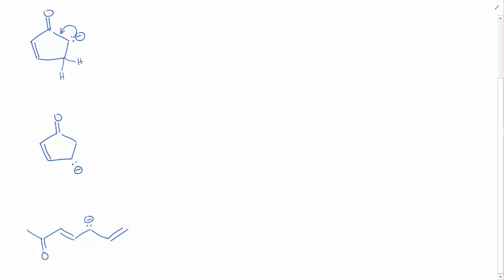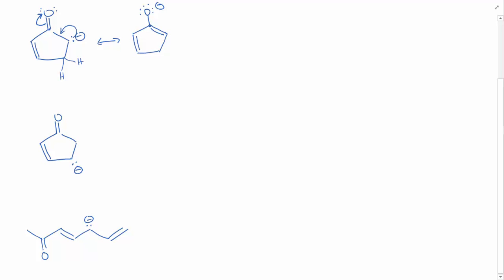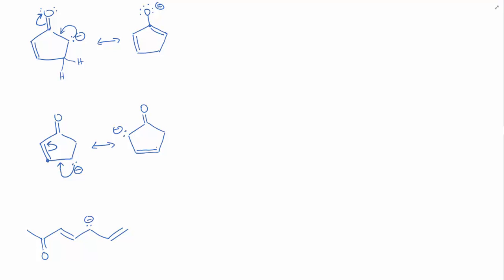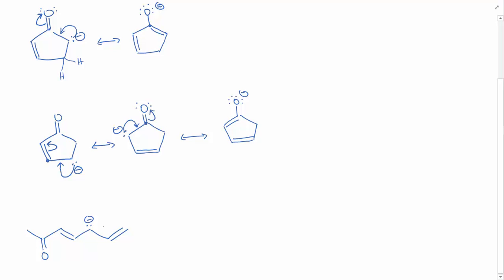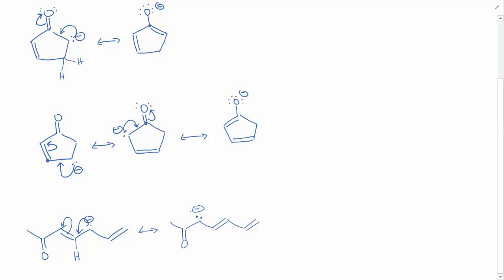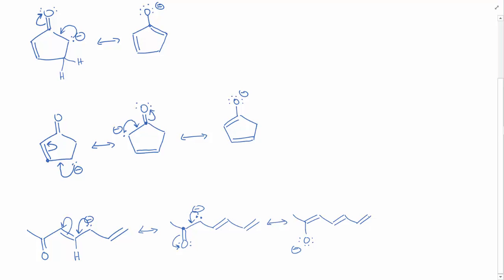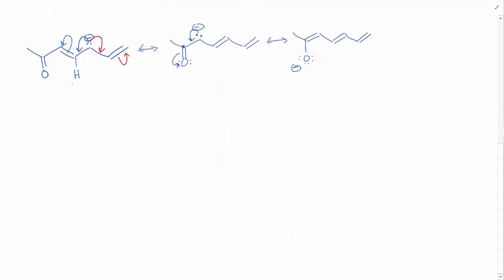Resonance Examples: Anions